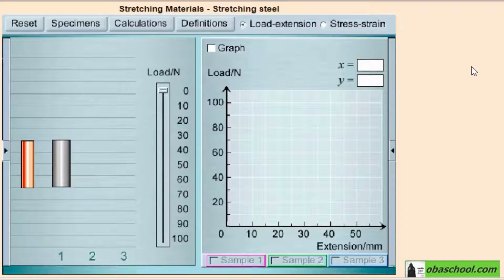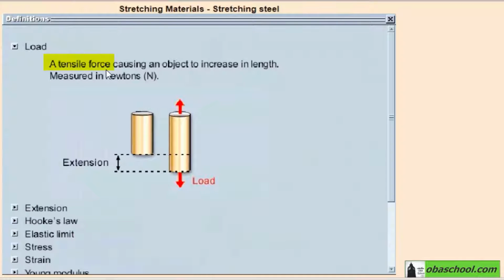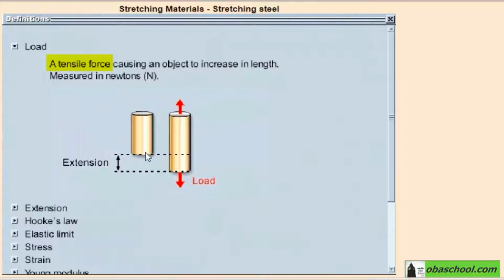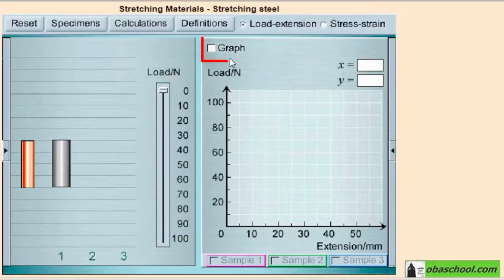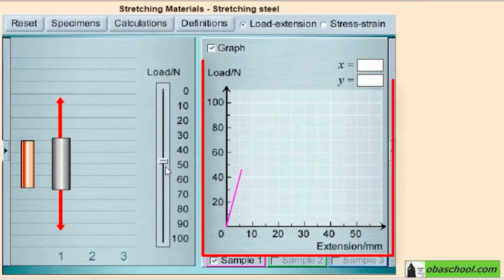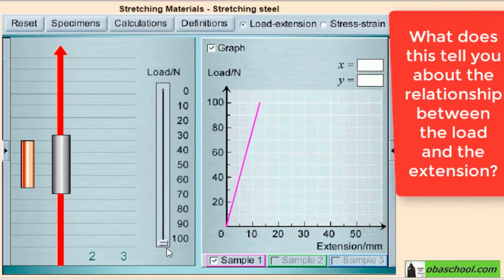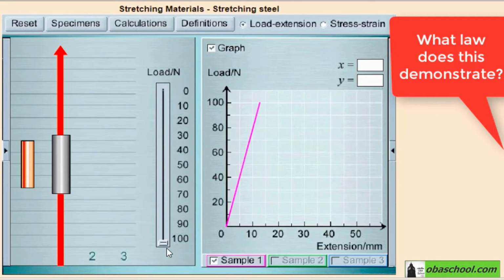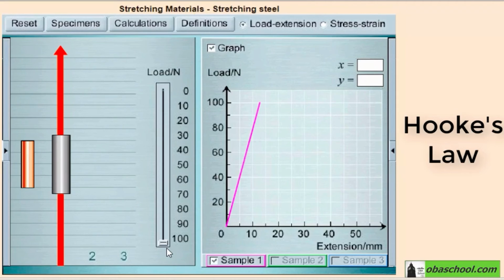Forces & Motion – 1.22 Forces & Elasticity – Extension-load Relationship